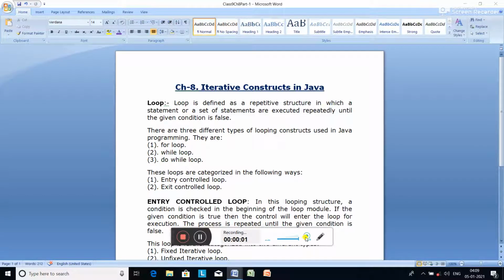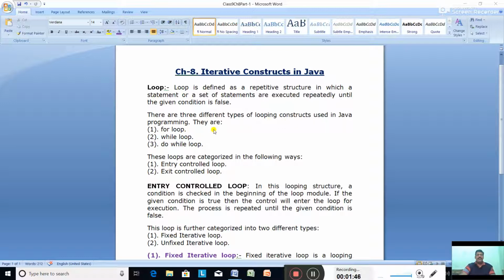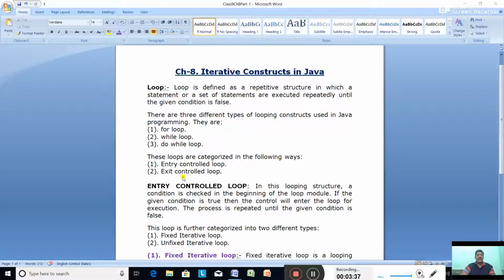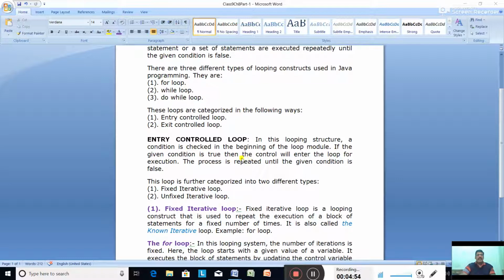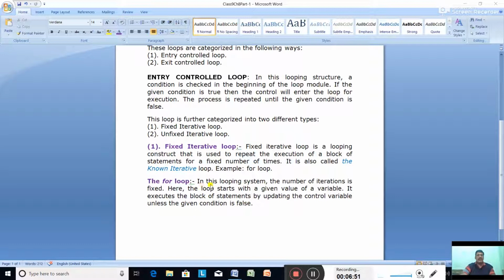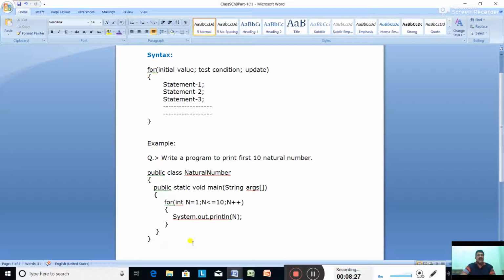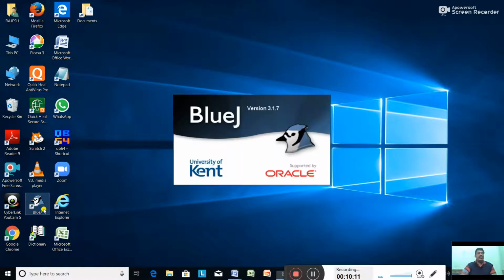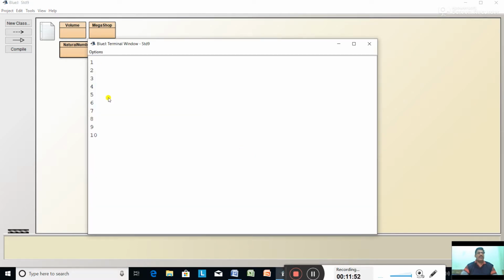Date - 6/1/2021. Class-9. Computer Applications. Ch-8, Iterative Constructs in Java. Part-1.